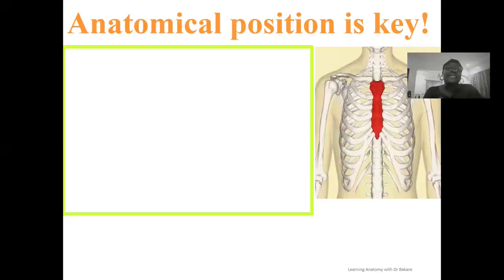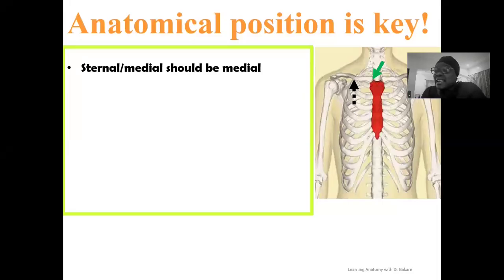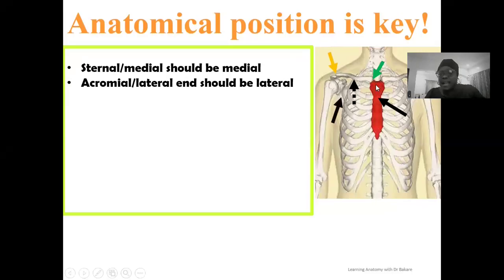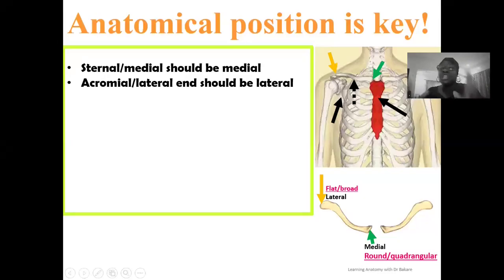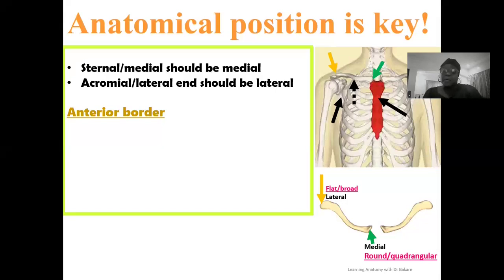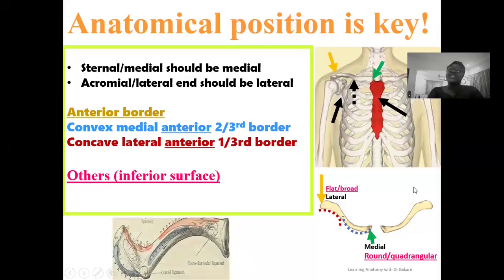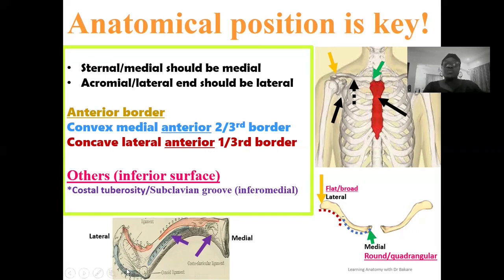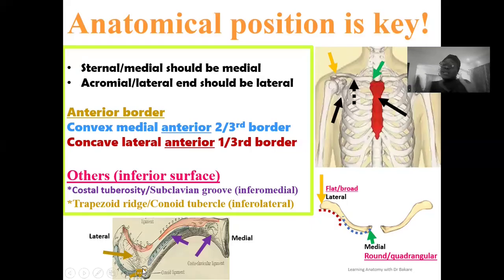Side identification of the clavicle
This is a lecture video on the side identification of the clavicle